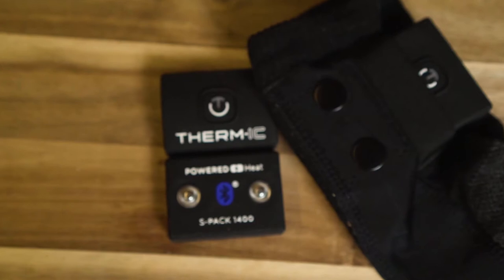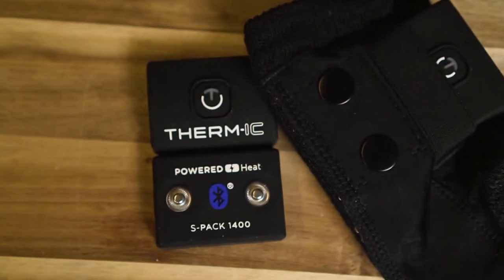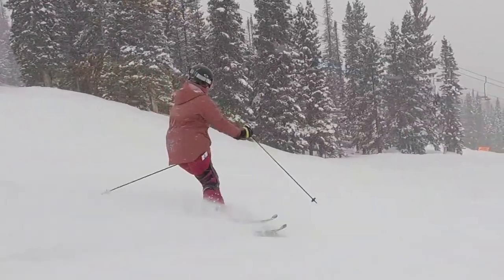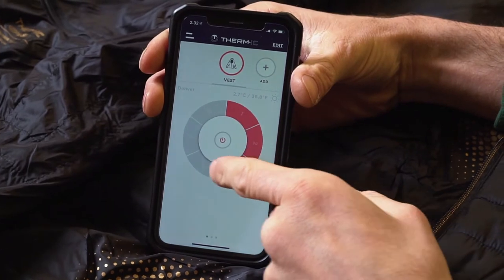Therm-ic Heated Socks - V2 UNI S-1400B - Gear Junkie Review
Newly redesigned for 2020! Enjoy winter activities to the fullest with the Therm-ic Powersocks Heat Uni Set, including S-Pack 1400 B batteries. The Heat Uni is a fitted ski sock with specific reinforcements. Practical and versatile, itâ€™s perfect for skiing.